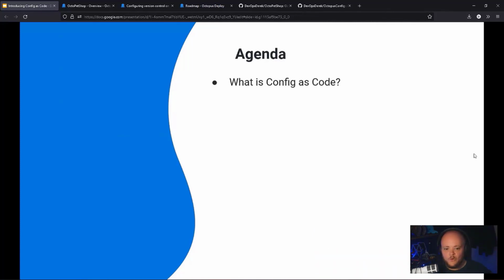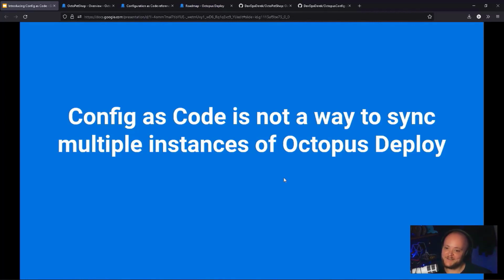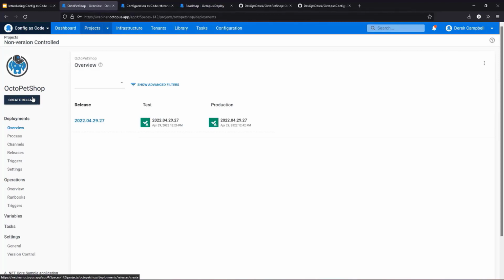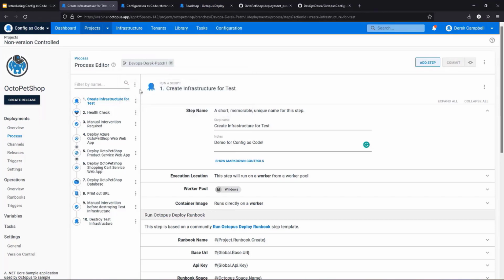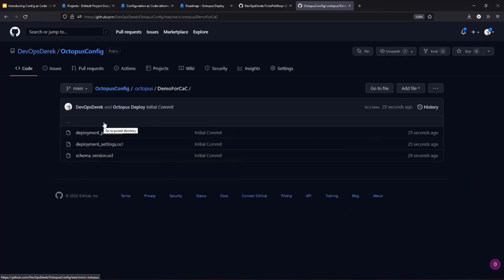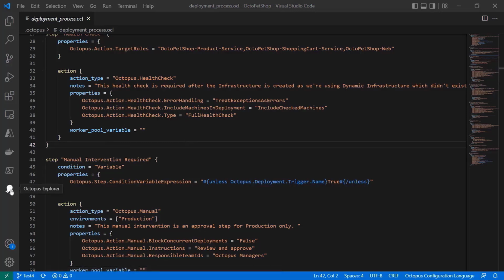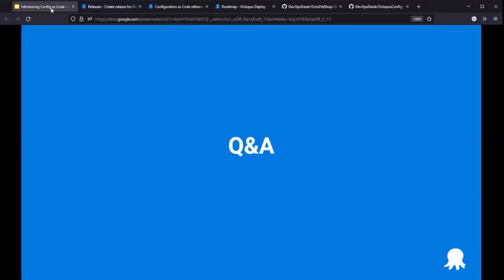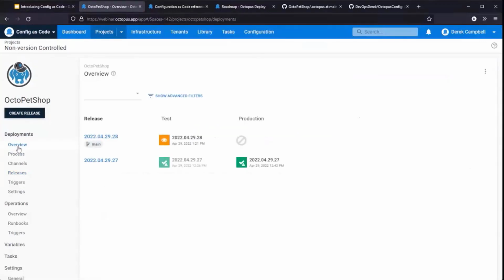Introducing Config as Code in Octopus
Configuration as Code and Infrastructure as Code is the way to do DevOps Engineering and we're seeing everything as code becoming the standard in the DevOps world.

Our implementation of Config as Code means you can see your deployment process in your Git repo next to your application code and evolve them together, and it enables you to work where you work best, whether that's in the Octopus UI or in Configuration as Code

In this webinar, Derek Campbell and Pete Gallagher talk you through:

- An introduction to Config as Code
- How to get started with Config as Code in Octopus
- Best practices when using Config as Code at scale

0:00 Introduction
1:25 Agenda
2:25 What is Config as Code?
5:45 What's included in Config as Code?
6:10 What's stored in the Octopus database?
6:52 What's not included in Config as Code?
7:50 Config as Code vs the Octopus Terraform provider
8:25 Best practices and patterns
11:45 How do you use Config as Code?
13:55 Config as Code roadmap
14:20 How to convert a project to Version Control
16:30 Setting up version control per project
26:15 Setting up a new project with Version Control
34:15 Octopus Deploy Config as Code VSCode extension
39:45 Webinar recap
40:45 Q&A Section